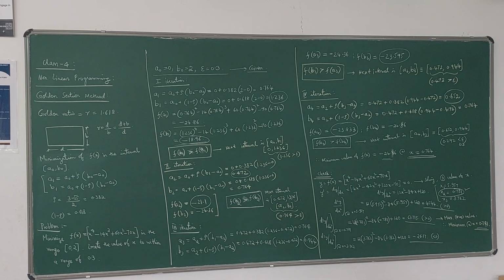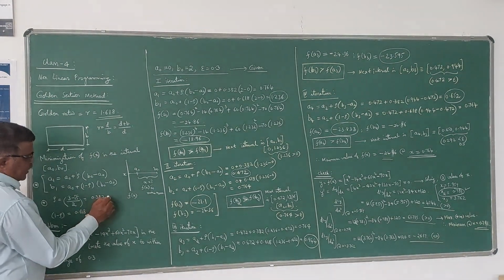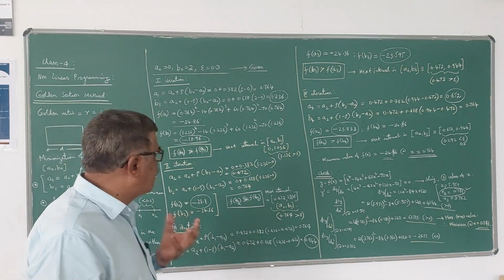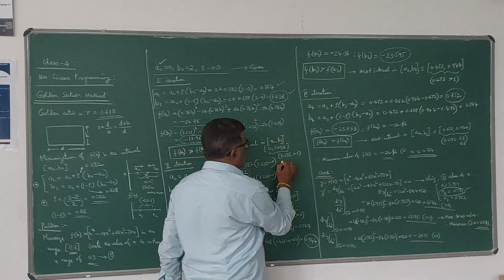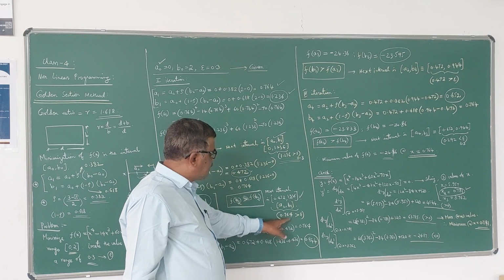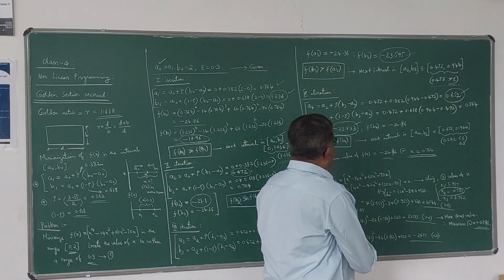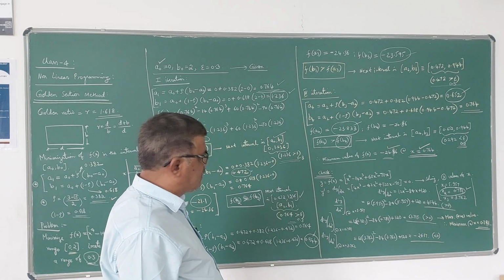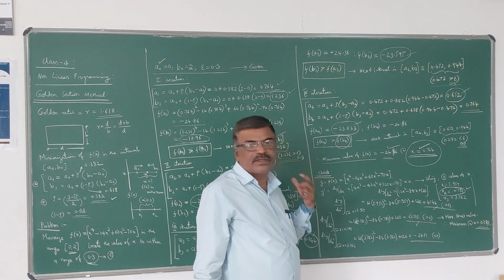Non Linear Programming -Class 4- Golden section method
Problem on Golden section method of finding the minimum of a single variable function.